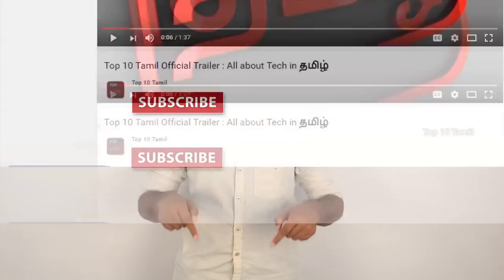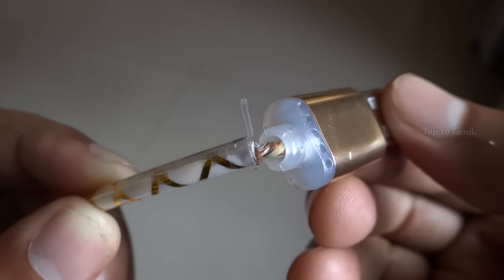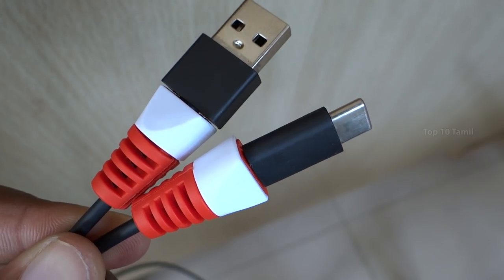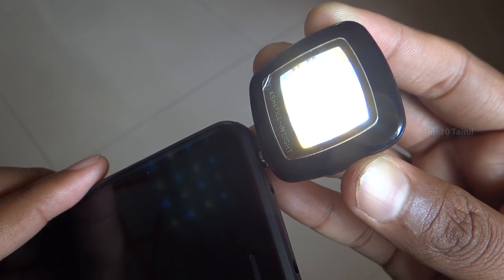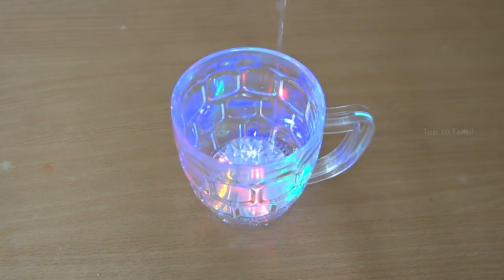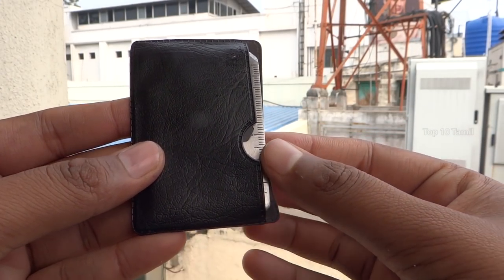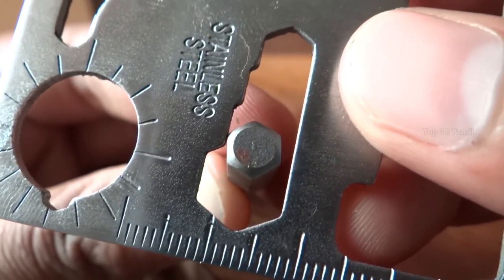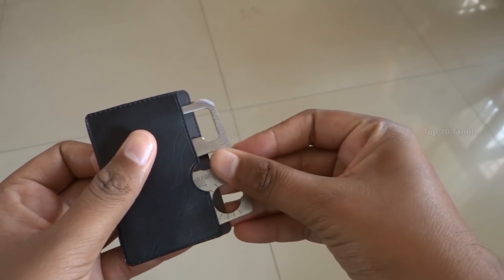4 சிறந்த gadgets 2017 | 4 gadgets you can buy on amazon in 2017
4 சிறந்த gadgets 2017 | 4 gadgets you can buy on amazon in 2017

#4 Chronex Cables" 4 Pc (2 Pairs) Pack
#3 Photron Portable 16 LED Selfie Light
#2 Color Changing Clear Transparent Magic Cup
#1 11 in 1 Multi Function Credit Card Style Survival Tool Kit

 In this Video we see about top 4 gadgets you can buy an amazon under 200 rupees,very useful gadgets we see the gadgets in top order

4th product isa called chronex Cables its mainly used for many of them break them original charger cable tip so this product will help

to unbreak your data cable it has four peice of 2 pairs that means you able to connect with 2 data cables

3rd gadget is called Photron Portable 16 LED Selfie Light this product is used to make selfie light in dark and low light condition the

16 led has bright light source and also it has 3.5 mm audio pin to connect your mobile easily and take selfies in low light mode,

2nd gadget is called Color Changing Clear Transparent Magic Cup this product is not used for mobiles but its an intresting tech this

cup is normal but when you pour water into the cup it will automatically turn on the LED Ligthts,the light will be change even often it

look like pretty awesome,when you drink all the water the light will be turn off ,when the battery is drain up the cup bottom side has

replaceable battery slot you can replace your battery with the help of screw driver,it is used to gie creative gift.

1st product is called 11 in 1 Multi Function Credit Card Style Survival Tool Kit this is an visiting card size product used for 11 more purpose it has ruler to measure when you have any emergency situations,also it has saw blade it very sharp to cut any wood and hard plastics,and also in mid side has able to tight and un tight the bold wrenches of different size,in this tool kit one corner has screw driver used to screw up and unscrew the objects,also it has knife to cut fruits or any other purpose,finally it has bottle opener to open any cool drinks bottles.

If you like this video Please Share to Friends on Facebook and whatsapp...